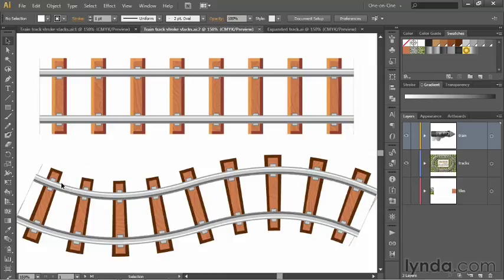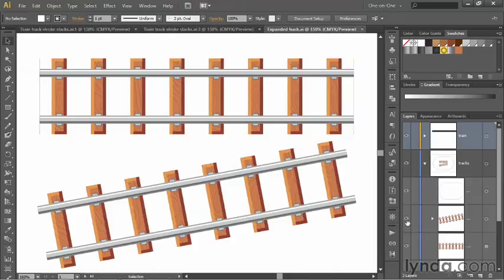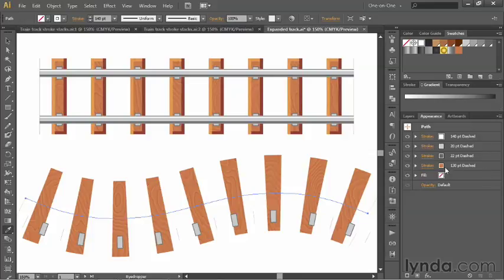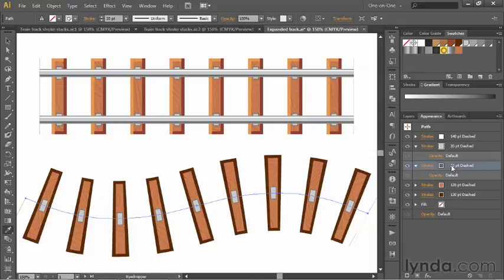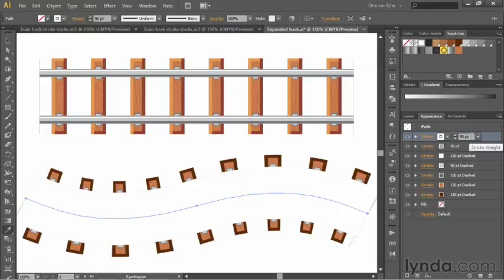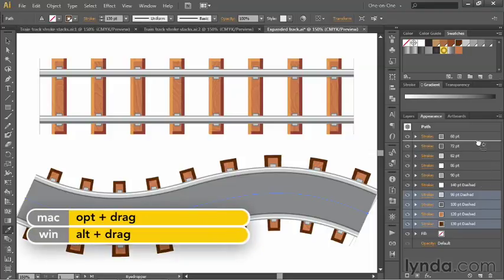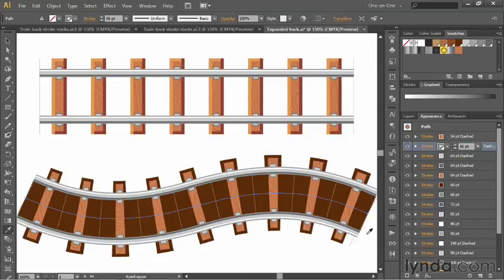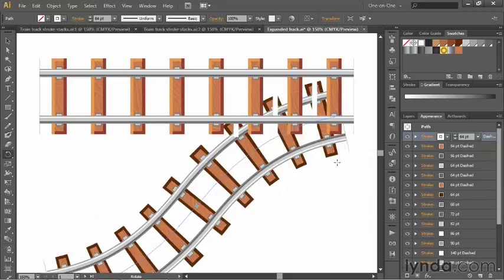29 7 Simplifying a multi stroke effect